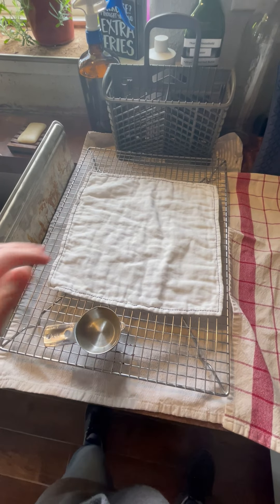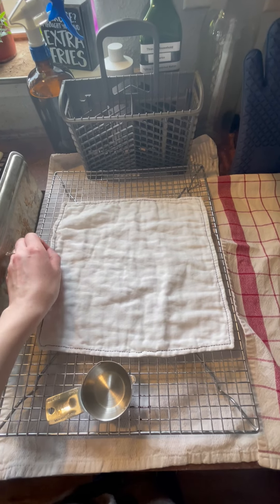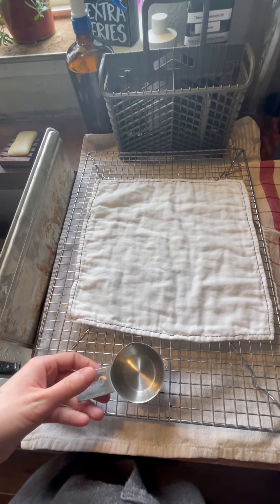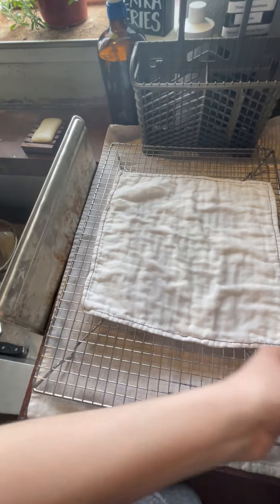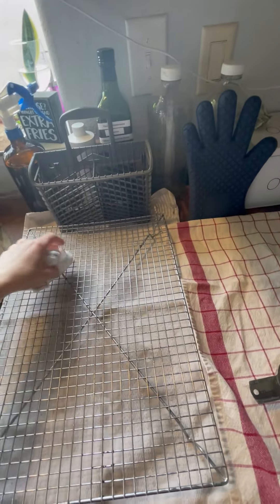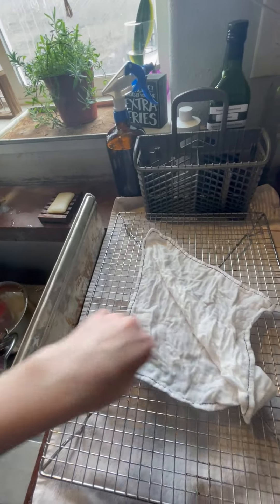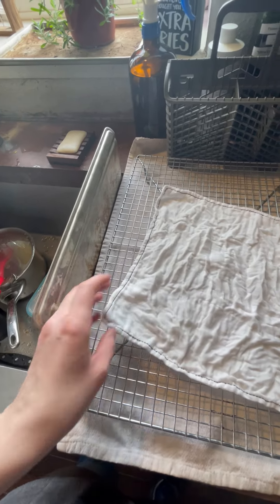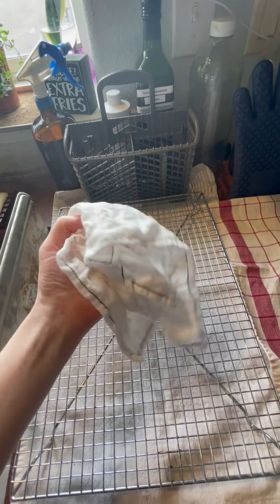100% Organic Cotton Gauze Unpaper Towel Absorbency Demo